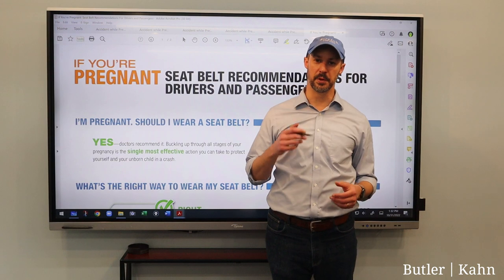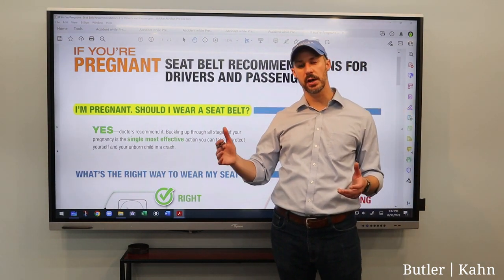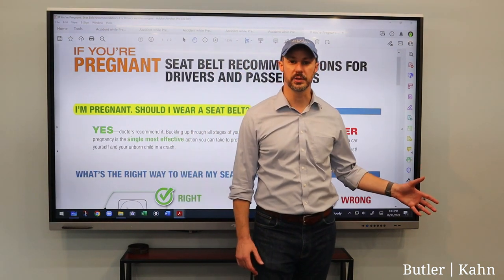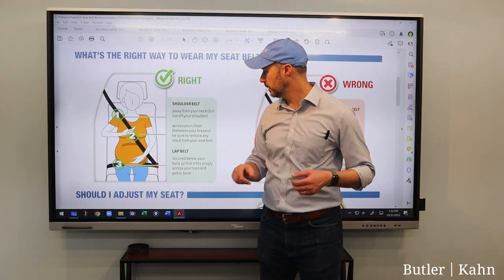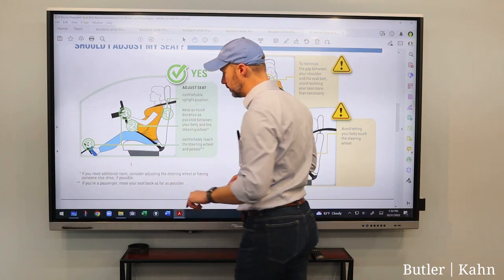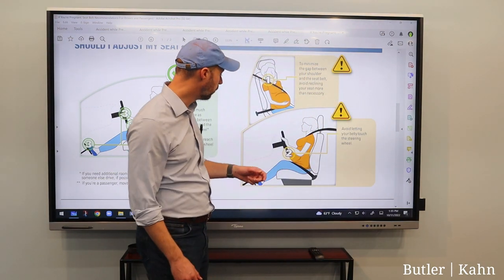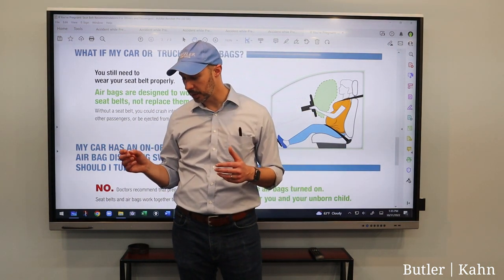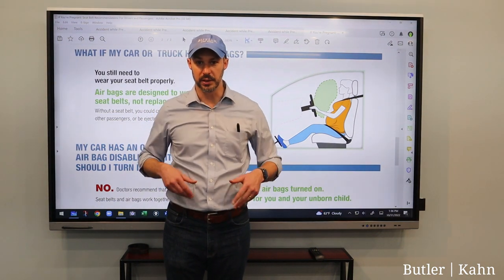Should I Wear My Seat Belt If I'm Pregnant?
Today we'll talk about why you ought to use a seatbelt and we'll talk about how you should wear it.

We Have Four Locations to Serve You
Atlanta, GA
Butler Kahn
10 Lenox Pointe
Atlanta, GA 30324
Lawrenceville, GA
Butler Kahn
154 Stone Mountain Street, Suite 250
Lawrenceville, GA 30045
Roswell, GA
Butler Kahn
1255 Canton Street, Suite E
Roswell, GA 30075
Jonesboro, GA
Butler Kahn
21 Lee Street, Suite 250
Jonesboro, GA 30236
► I'm not just a personal injury lawyer, I'm also a father to two young children, so the question we're going to talk about today became really important in my household when my wife and I learned that we were expecting. That is this. If you're pregnant, should you use a seatbelt? The answer is yes, and you should also use the airbags. Don't turn them off.
► Today we'll talk about why you ought to use a seatbelt and we'll talk about how you should wear it, and then we'll talk for a little bit about airbags.
► To do that, we'll go through this document on the screen behind me, which is a handout put together by the National Highway Traffic Safety Administration. While our government doesn't always do a perfect job of everything that it does, they did a pretty good job with this handout. I think you're going to find it helpful. It has some great diagrams that we'll talk about.
► The biggest picture is this. When we talk about seatbelt use, what we're trying to prevent is keeping an occupant of a vehicle from being thrown around inside the car in the event of a collision. That's exactly why an expecting mother should wear the seatbelt. Because even if there is some low risk of the belt itself causing injury, that risk is far outweighed by the greater risk of the mom being thrown around inside the car in a collision and hitting something, most likely the steering wheel, that's going to cause a real injury. The seatbelt is a good idea for the mom and for the baby because it keeps the mom from getting thrown around inside the car in the event of a collision.
► There are some right and wrong ways to wear the seatbelt. There's some good diagrams here. The way a seatbelt ought to be worn is pretty much how it usually is. The lap portion of the belt goes right over the pelvis, right over the iliac crest, which is about right here. Then the shoulder portion is a normal fit.
► Now the handout does a good job of showing how it shouldn't be worn. The belt doesn't come over the belly. It goes underneath and right over that iliac crest about where my brown belt is now. There's some good illustrations down here a little bit that show the profile. You can see the lap belt goes under the belly and on top of the pelvis.
► Another thing we can talk about when it comes to how to wear a seatbelt and how to position yourself in the car is that the object, remember, is to keep the mother from being thrown around and striking other objects inside the car. For that reason, it's a good idea insofar as you comfortably and safely, to scoot your seat back and put a little bit of distance between that steering wheel and you and your baby. You wouldn't want your stomach touching the steering wheel because that increases the risk of impact of the baby in the event of a collision.
► Let's look on down a little bit. Here we come to the part about airbags. Really the calculus with airbags is about the same. I know a lot of cars have switches where you can turn an airbag on or off. Don't turn it off, leave it on. In modern cars, seat belts and airbags are designed to work together to prevent injury. They're designed to work down to the nanosecond in terms of when each one fired and how much and what it does. The overarching goal, and what airbags do really well with they're worn right is to keep occupants, including expecting mom, from striking things inside the car. Yes, an airbag can be scary when it goes off, and yes, there is some impact force, but that is a lot less than the impact force of a body hitting a steering wheel or something else inside the car if the occupant is moving around during a collision.